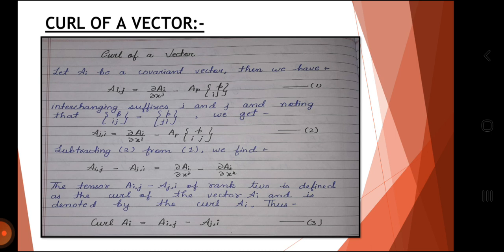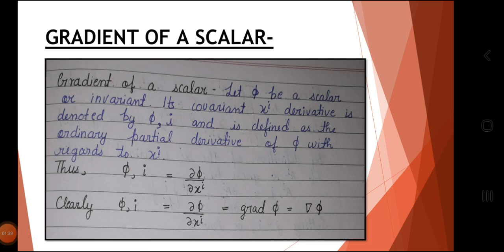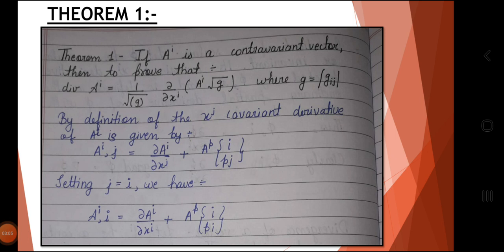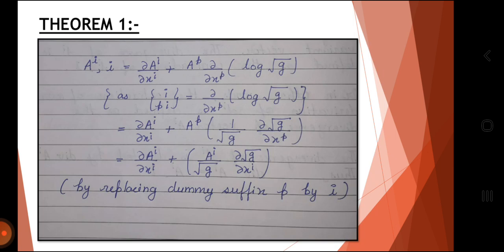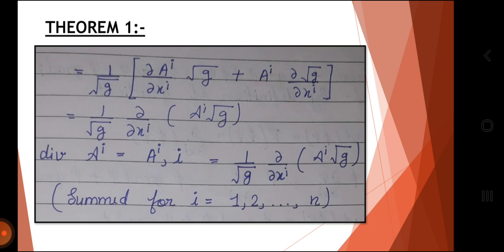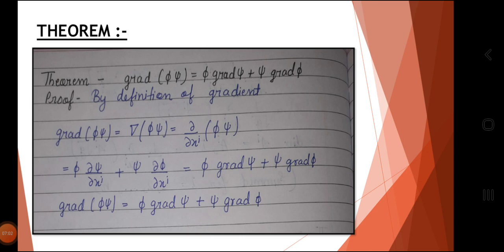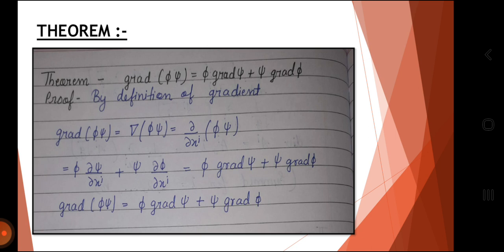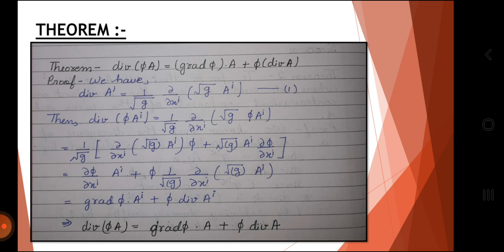Gradient , Divergence and Curl in Tensors